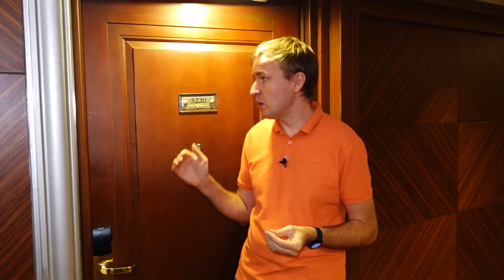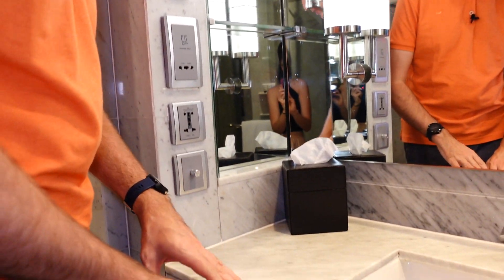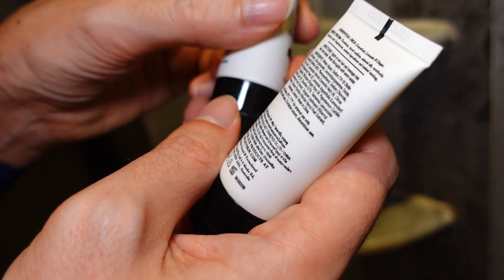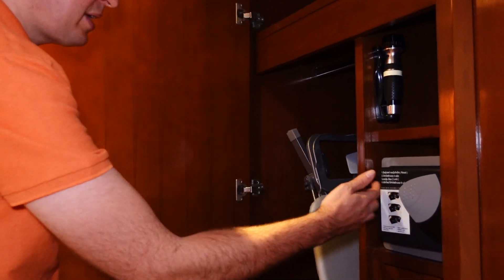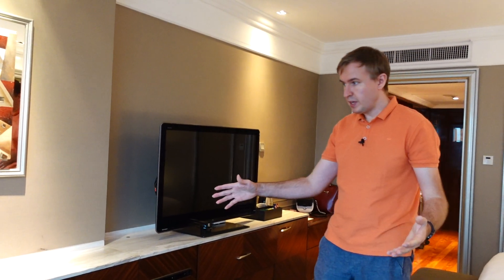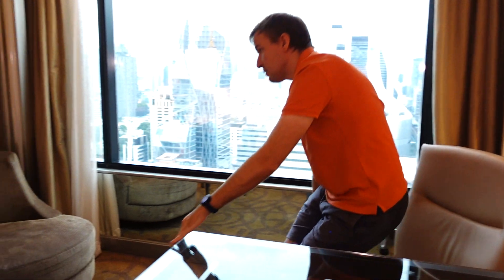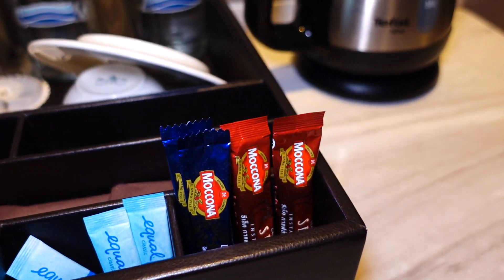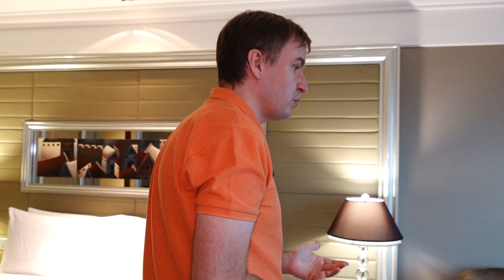InterContinental Bangkok Review: Club InterContinental Room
InterContinental Bangkok has 3 types of rooms: Grande Deluxe, Executive Deluxe and Club InterContinental Rooms. In reality, from the hardware all 3 rooms are identical, just the soft benefits are different. In this video, we are showing you Club InterContinental Room, but if you would stay in Grande Deluxe or Executive Deluxe, the room would look the same.

Compared to Grande Deluxe, Executive Deluxe comes with free breakfast and Club InterContinental full Club InterContinental benefits.

For time being, Club Intercontinental is actually closed and as an alternative, the afternoon tea and evening happy hours are served at the lobby lounge instead.

You can read more about InterContinental Bangkok and feel free to put your questions and comments below the video as well - we're happy to explain more.